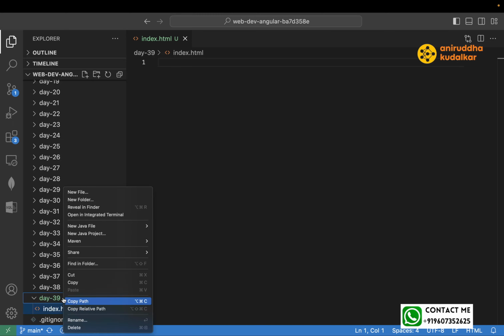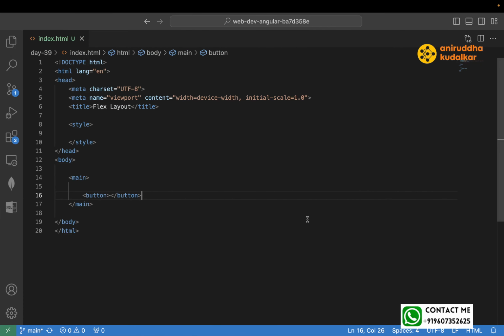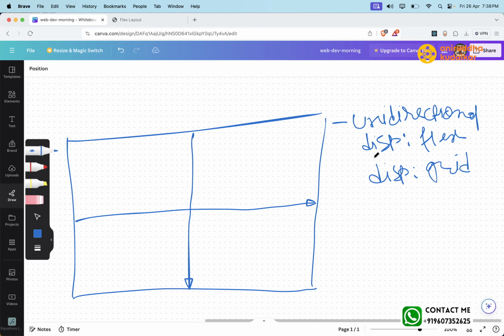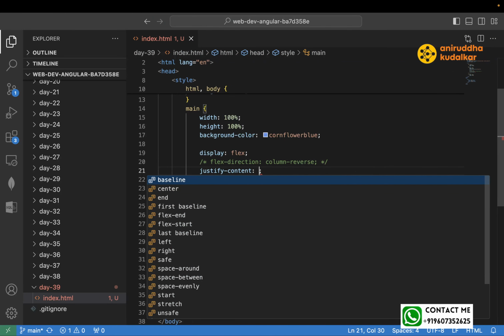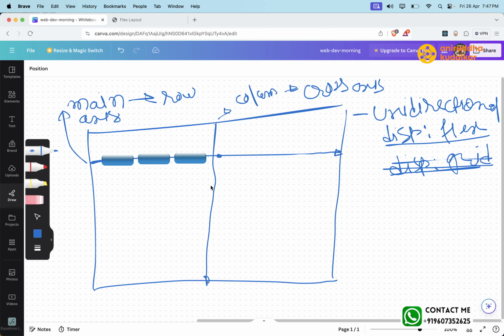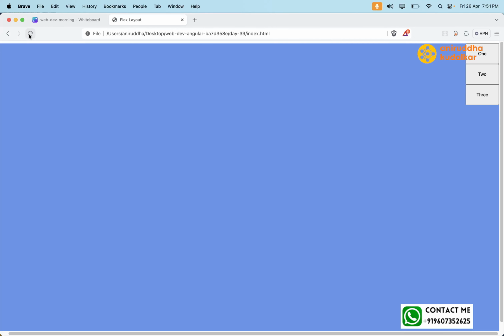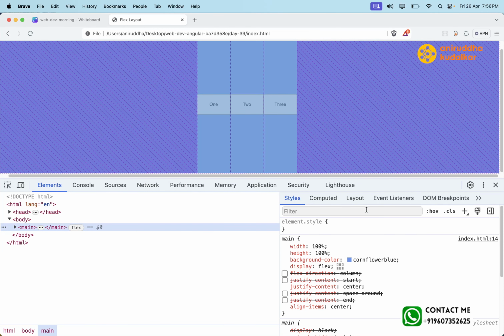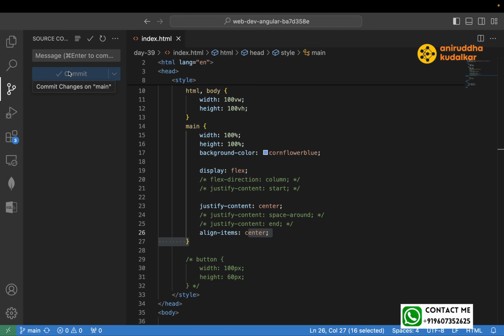10 Fronted: Css3 Basics of Flex Layout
Welcome to our latest tutorial on Frontend Web Development! In this video, we dive deep into the essentials of Flexbox, a powerful CSS layout module that allows you to create flexible and responsive web layouts with ease. Whether you're a beginner or looking to brush up on your skills, this video covers everything you need to know about the basics of Flex Layout, including how to justify and align items within a container.

Learn how to use Flexbox to improve your web design workflow, making it easier to create dynamic and adaptive layouts. We'll start with the fundamentals of Flexbox, breaking down key concepts such as the flex container, flex items, and the main and cross axes. Then, we'll explore justification and alignment techniques to control the spacing and positioning of your elements, ensuring your designs look polished and professional on any device.

- css3 layout and positioning
- css3 flex layout
- css3 flexbox
- css3 flexbox tutorial

- frontend course
- frontend development
- frontend roadmap